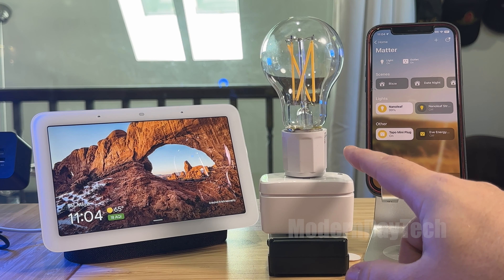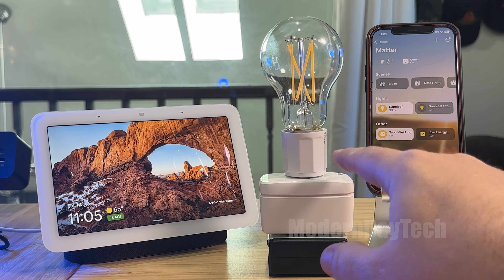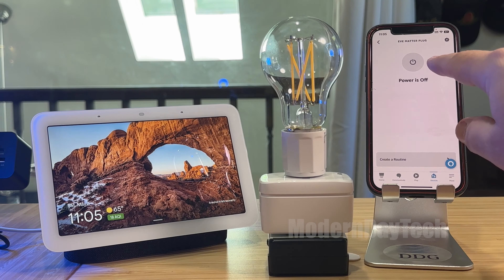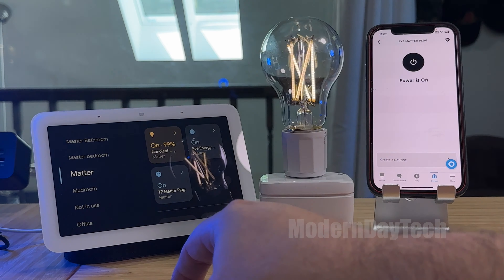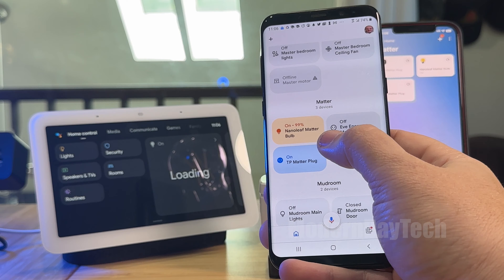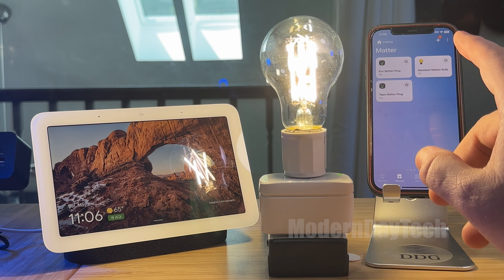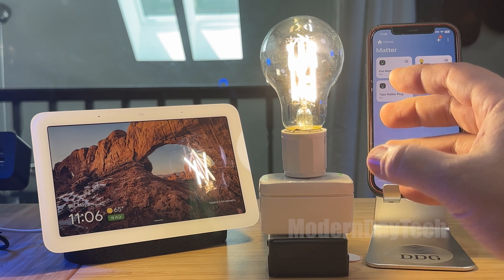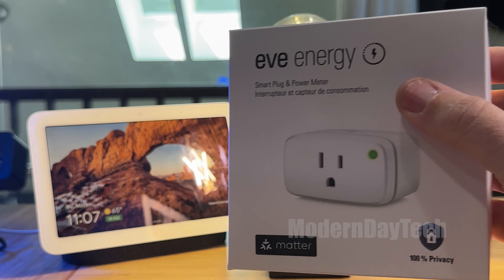The Eve Energy Plug gets Matter: Testing with Alexa, Google Home, Apple Home, and SmartThings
In this video, we'll not only take a closer look at the Eve Energy Plug with out-of-the-box Matter support. (affiliate link) We'll test it with different smart home platforms, including Alexa, Apple Home, Google Home, and SmartThings. Using Matter, the new universal smart home standard that enables seamless connectivity across different brands and ecosystems, you'll see it being controlled with your smart home devices.

So, if you're curious about the compatibility of the Eve Energy Plug with different smart home platforms and want to stay ahead of the game, make sure to watch this video and learn more about the Eve Energy Plug with Matter integration out-of-the-box.

UPDATE: Matter can now be set up for Alexa via iOS.  Matter setup for Google Home on iOS is coming in iOS 16.5